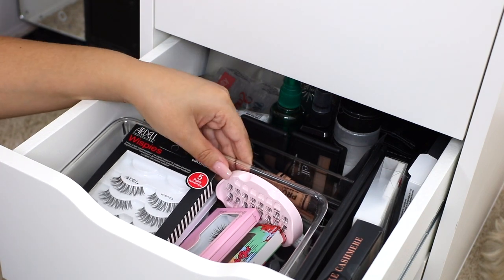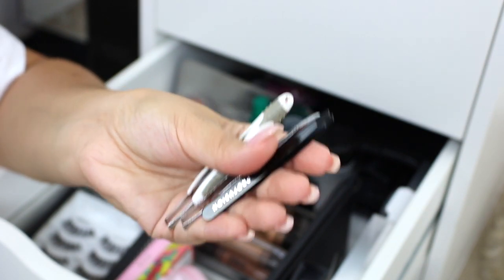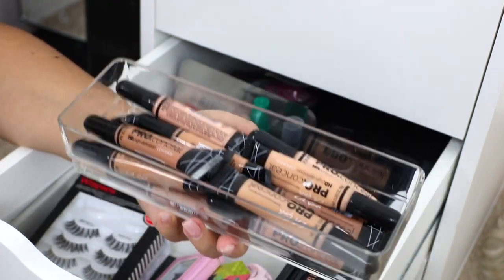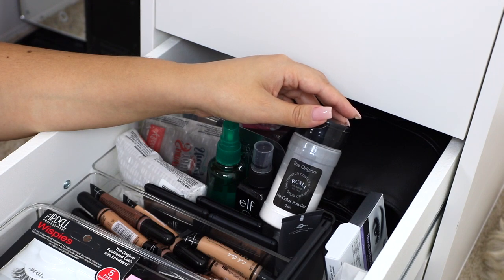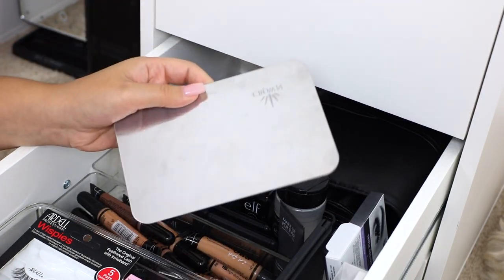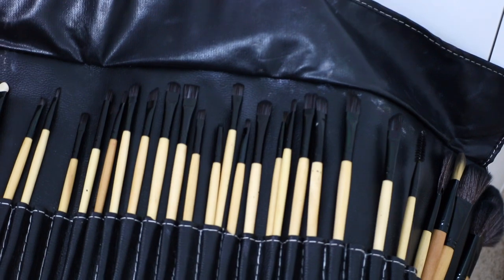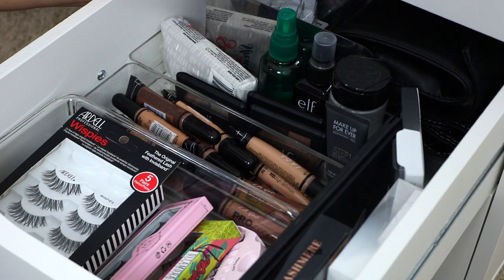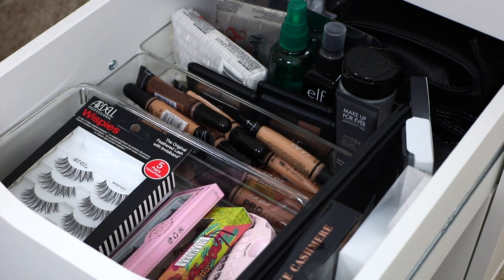AFFORDABLE MAKEUP ARTIST KIT BASICS | Build Your Kit On A Budget | Jackie Ann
Hi guys! In today's video I want to show you the affordable staples + basics that I keep in my MUA kit! I know building a kit can be expensive, so here are some of my favorite budget friendly options :) Keep in mind that this is not my whole kit - just some necessities & things that I highly recommend you have, too!

♡PRODUCTS MENTIONED:
Ardell Wispies Multipack
Ardell Demi Wispies
Kiss Individual Lashes
Kiss Chiffon Lashes
Kiss Lash Couture Lashes
Eyelure Luxe Cashmere Lashes
Duo Latex Free Lash Glue
Duo Dark Tone Lash Glue
L.A. Girl Pro Concealer Set
Individual Concealers
Concealer Palette Similar
ELF Eyebrow Kits
RCMA No Color Powder
ELF Brush Cleanser
Japonesque Brush Cleanser
Rubbing Alcohol 70%
Crown Brushes Mixing Palette (similar)
Crown Brushes Brush Roll
Disposable Mascara Wands
Disposable Lip Applicators
Disposable Mixing Spatulas

♡EQUIPMENT:
Lighting: Limo Studio Soft Boxes